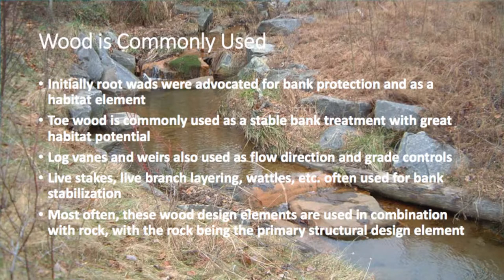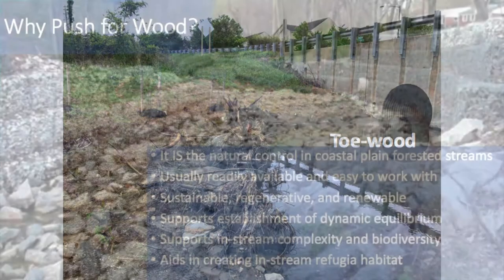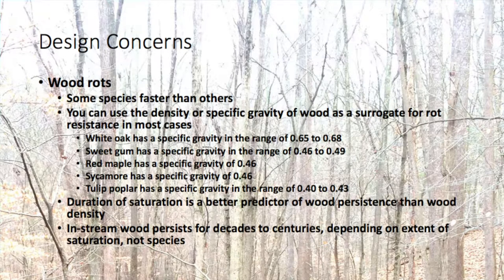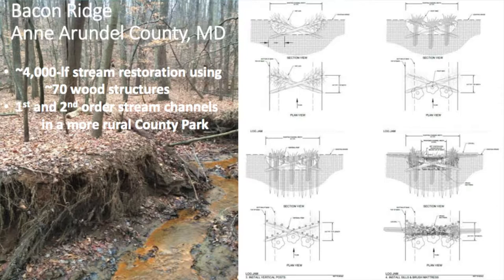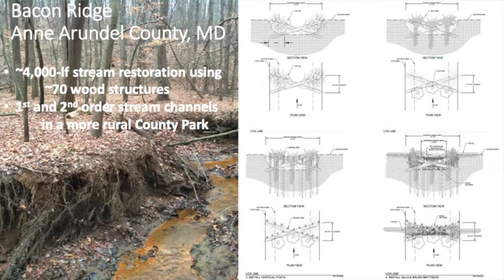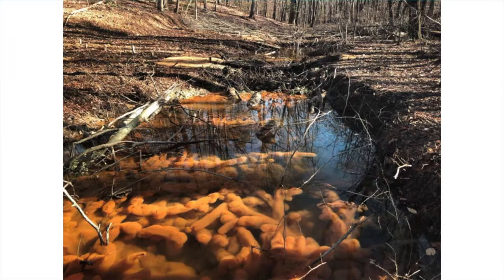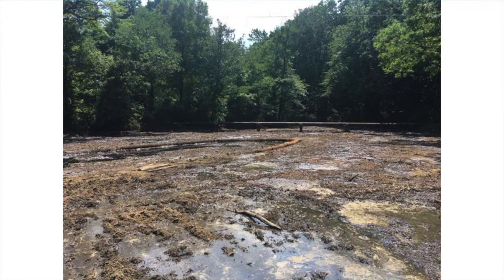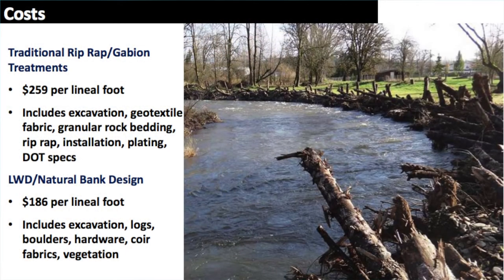2019 Watershed Congress Beaver Dam stream restoration methods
Experts have begun using the same beaver dam and wood materials in their work to restore the headwater areas of streams. A presentations from this year's Watershed Congress examines how these techniques were used on several streams in Maryland. The process helps improve water quality and create new habitat.